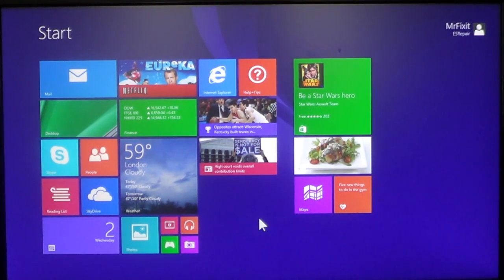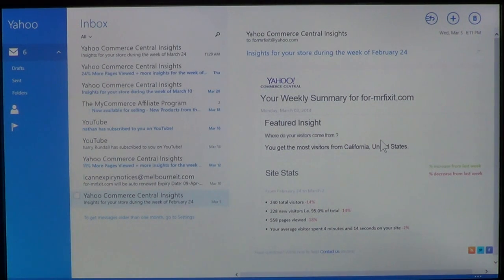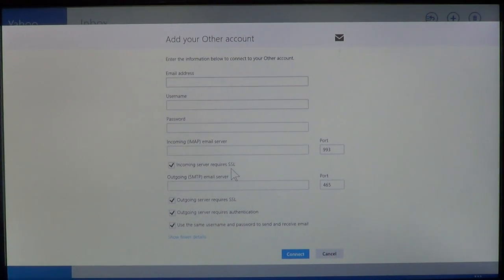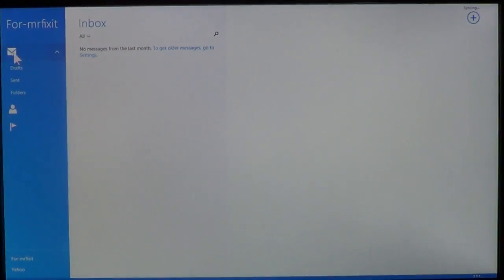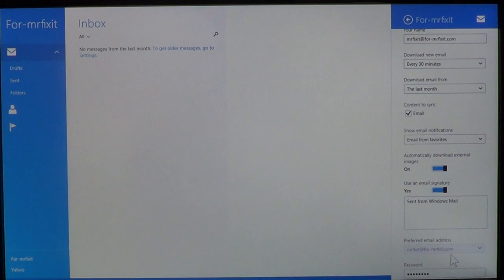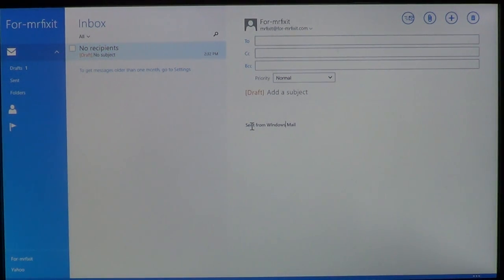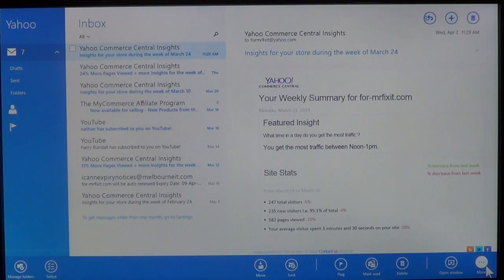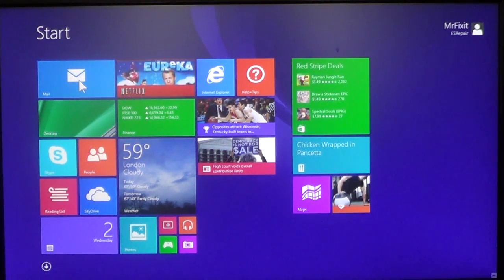How to setup Windows 8 Mail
In this video, you'll be able to setup Windows 8 Mail to connect to email accounts, like Outlook, Exchange, Google, Yahoo, Live, AOL and more. Any email account that uses IMAP or Exchange ActiveSync (EAS) Protocols can be used in Windows 8 Mail.